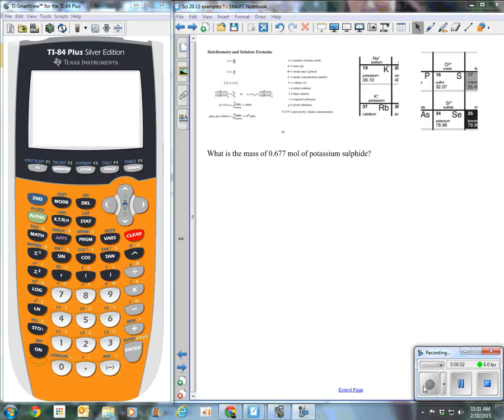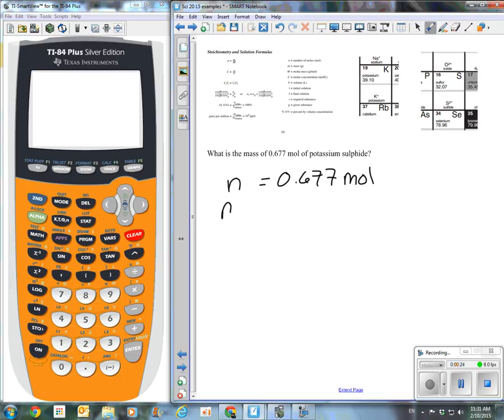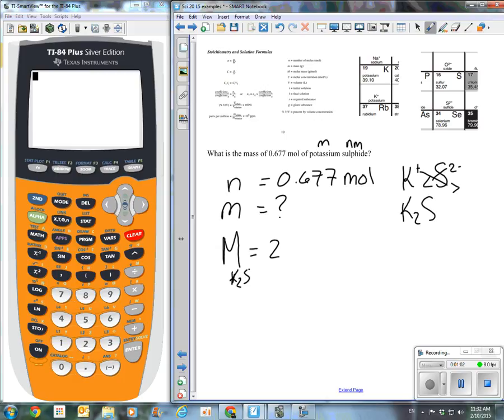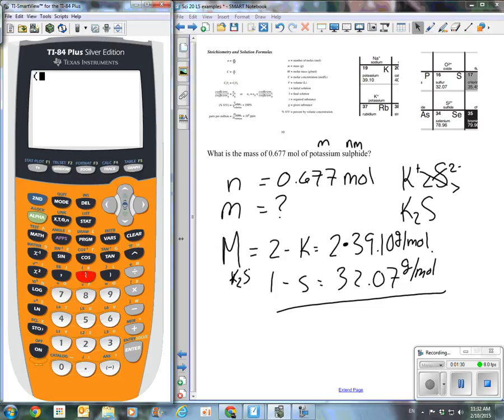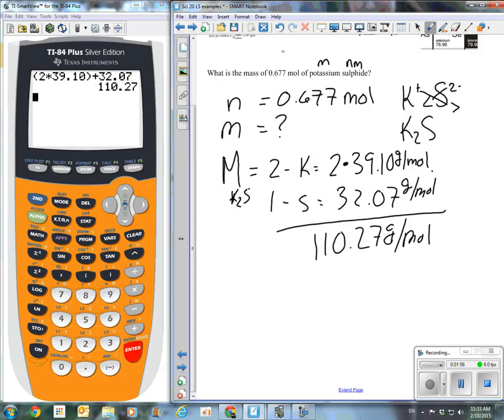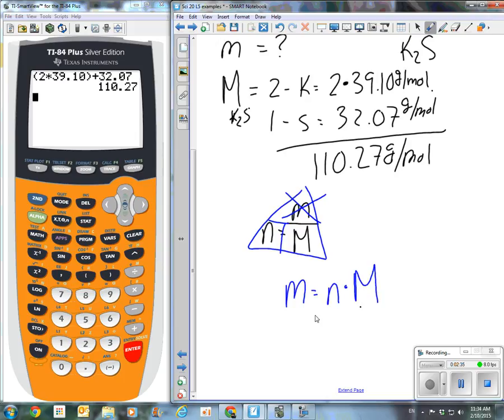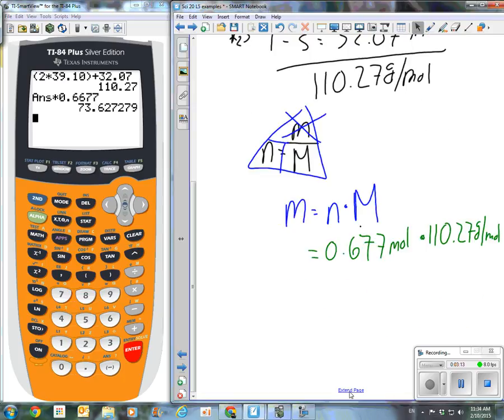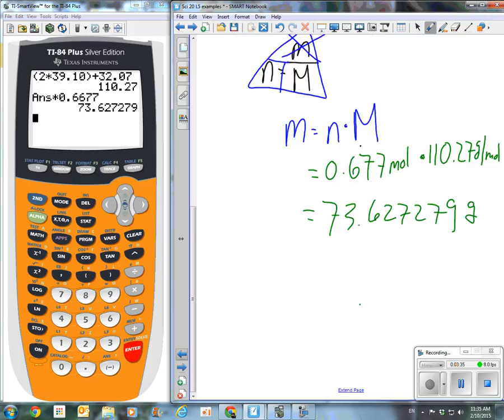Sci 20 L5 S39